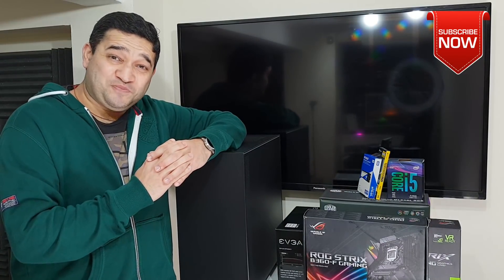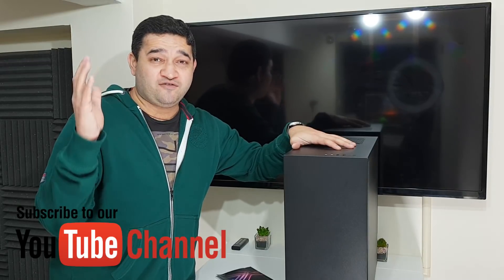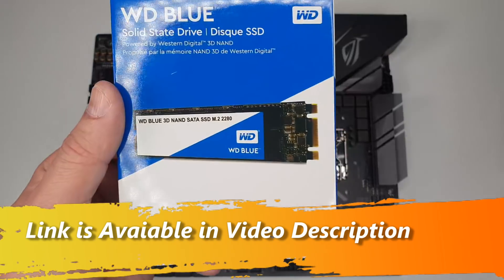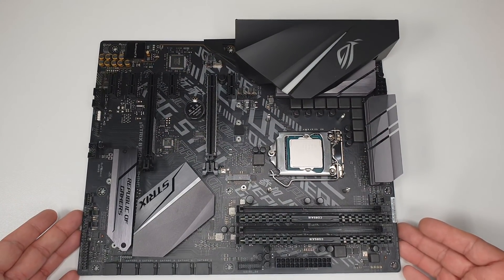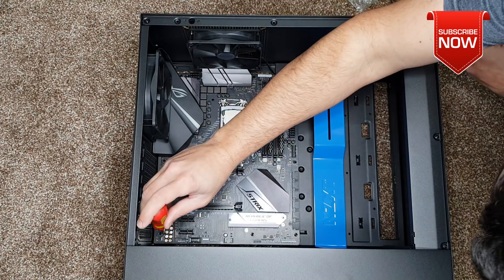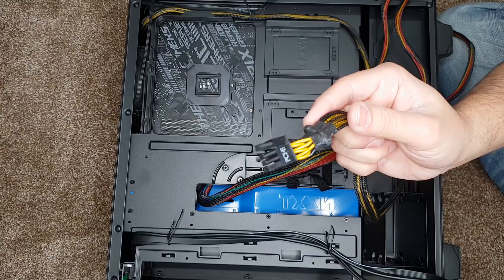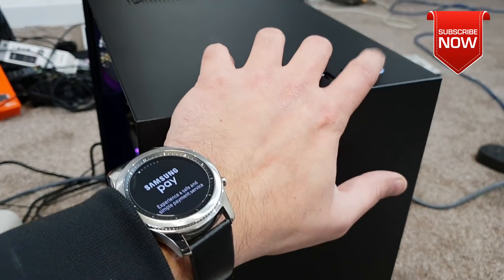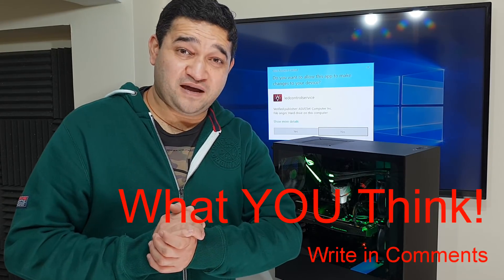$1000 Gaming PC Build - i5 8600 GTX 1070 Ti ( Step - By - Step - Guide)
How to Build a Gaming PC, GTX 1070 Ti & Intel coffee lake i5 8400
Games tested Fortnite, PUBG, Overwatch, CSGO, R6S with Benchmarks/Gameplay!

Best $1000 Budget Gaming PC Build Guide for 2018!
This 1000 Gaming PC was inspired by Fortnite OMEGA

USA Get Part from  Here:

ASUS B360F Gaming Motherboard
Intel i5-8600
Corsair Vengeance LPX 16 GB RAM
Cool Master CPU Cooler
NZXT H500 PC Case
M.2 WD SSD
ASUS ROG Strix GTX 1070
ASUS ROG Strix GTX 1070 Ti
Power Supply

UK Get Parts from  Here:

Intel i5-8600
M.2 WD SSD
Power Supply

This video is a full guide on how to build a gaming PC step by step. It will also show you how to update the bios and overclock your CPU & Everything else you need to know!
(to be added in future)